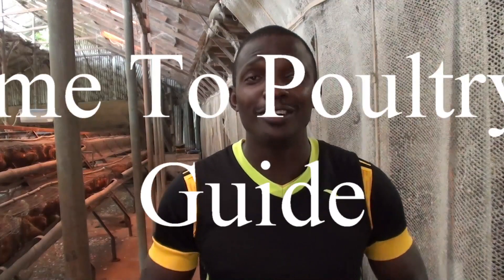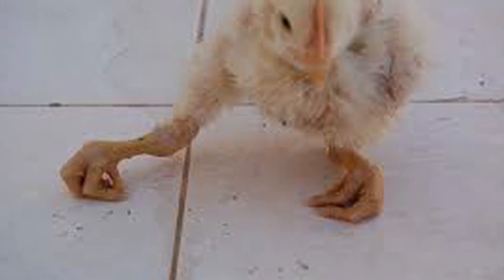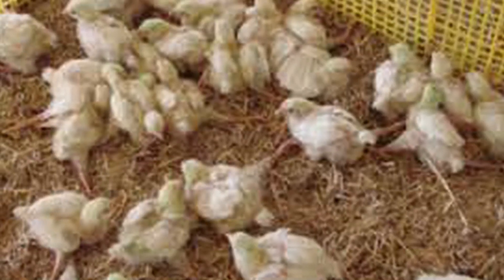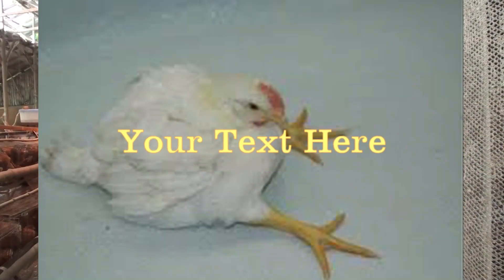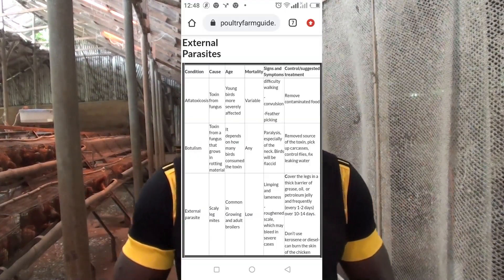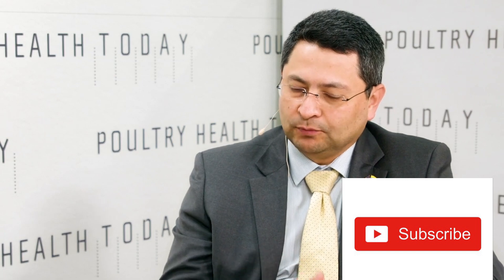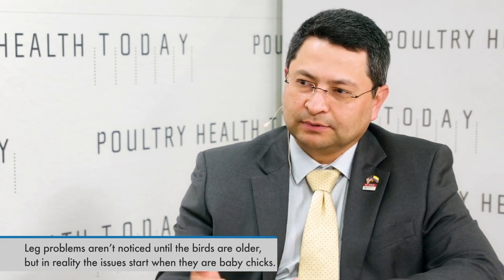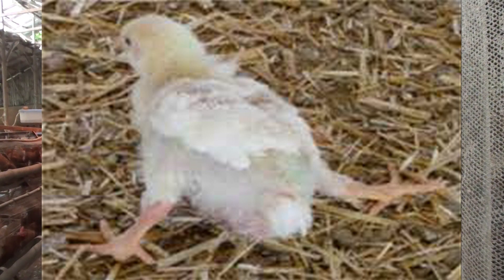You Are Doing It Wrong...Here is the Exact Way To Treat, and Manage Leg Problems in Broiler Chickens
Leg problem in broiler chickens has been a reoccurrence issue that is not going anytime soon. The main reason why chicken keepers dread this condition is that it is a multifactorial condition, and one needs to fully understand the various causal factors for proper management and treatment

In this video, I shared the various causes of leg paralysis, lameness, or leg weakness in broiler chickens and the treatment/prevention.

I went further to share the view of an expert in poultry lameness, who has over 20 research experience in this field. This will help us more as poultry farmers to properly manage leg problems in chickens whenever we encounter them.

A Specialist View Point- Prof. Edgar Oviedo

Lameness in poultry is often associated with bird weight, bacterial infections or the condition of the litter, but it actually begins much earlier in the bird’s life — often in the hatchery.

The main failure in the bone is not only related to mineralization or even damage of the bone structure. It can happen on the collagen, from embryo development through the first days of life, Edgar Oviedo, DVM, a poultry specialist focusing on broiler management at North Carolina State University Extension, told Poultry Health Today.

Oviedo, who has researched poultry lameness for more than 20 years, says reducing the temperature during the last phase of incubation and in the hatchery can make a big difference.

“If you reduce the overheating that these birds normally have, they will have better development — not only on the bones but in all the tissues,” Oviedo said. He added that reducing heat will lead to birds with better immunity, which also contributes to a lower incidence of leg problems.

Use the link below to access the table for diagnosis and treatment